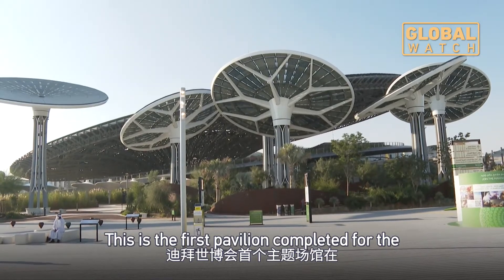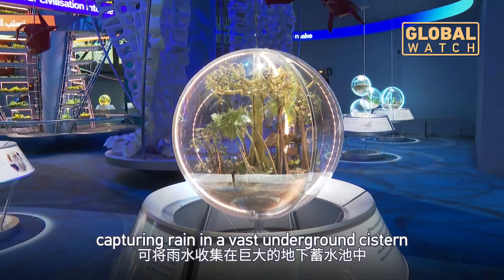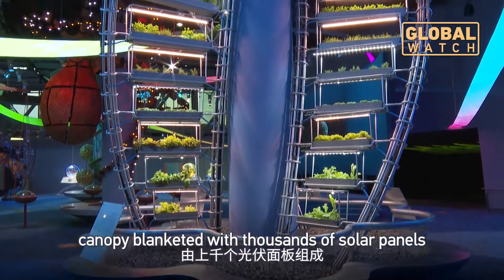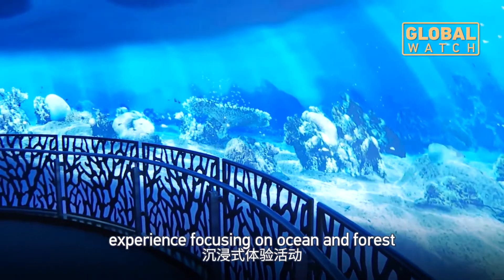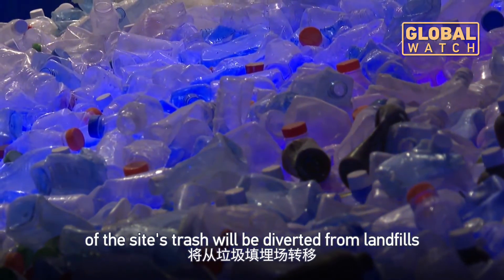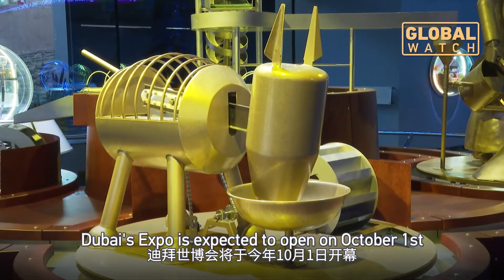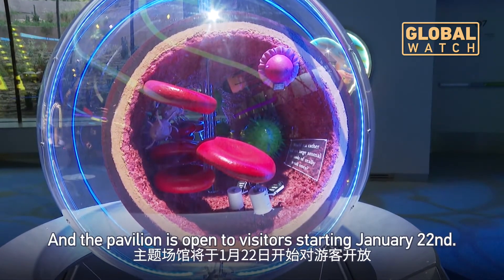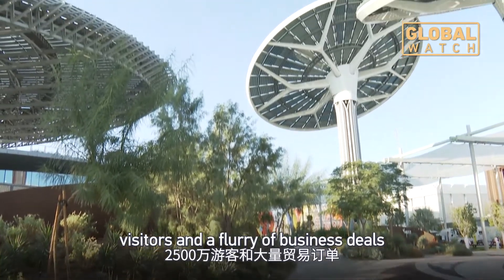2020年迪拜世博会首个主题场馆即将开放｜DubaiExpo2020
Expo 2020, the long-awaited World Expo hosted by Dubai in the UAE, delayed by the COVID19 pandemic, is now taking its first step towards opening to the public.

2020年迪拜世博会首个主题场馆—可持续性展馆在阿联酋迪拜世博园区宣告落成，并计划将于1月22日至4月10日期间向公众开放。由于受新冠肺炎疫情影响，迪拜世博会推迟到今年10月1日至2022年3月31日，并保留“2020年迪拜世博会”的正式名称，这也是世博会历史上首次在中东地区举办。